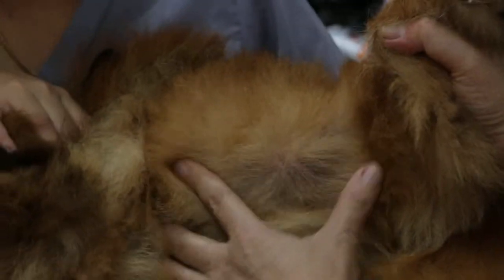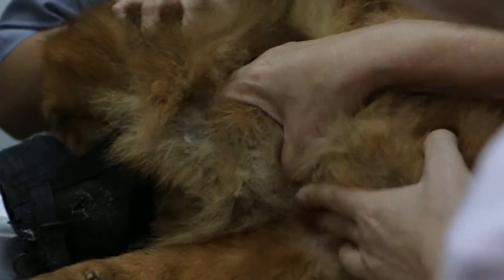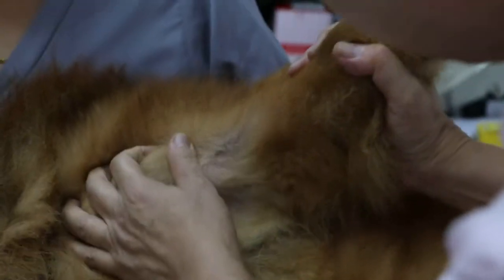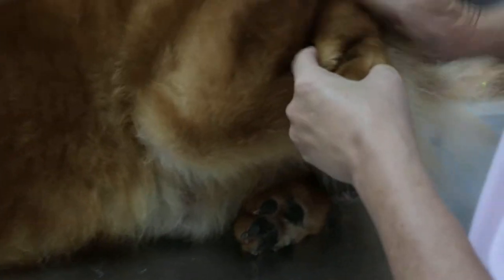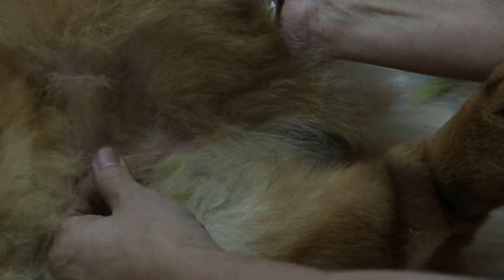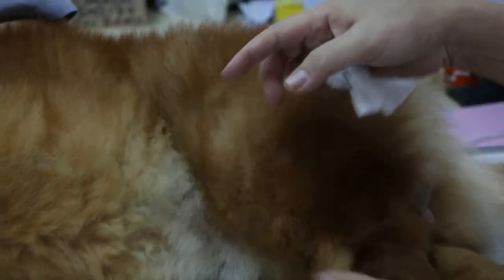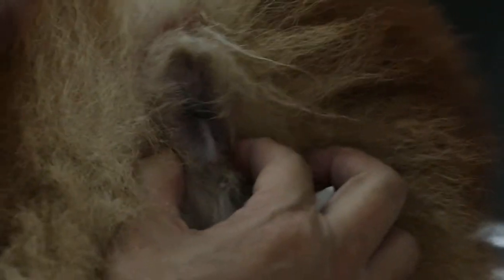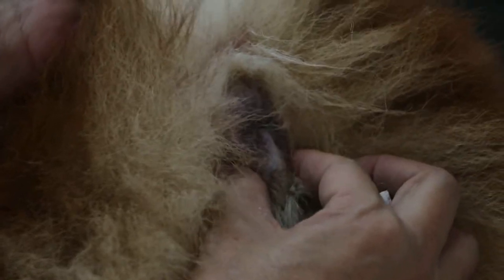A young Chow Chow bites his tail bald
A Chow Chow bites his tail. Anal sacculitis. Anal sacs were expressed. A Chow Chow needs regular grooming, otherwise skin disease appear quickly. Ringworm is seen too.